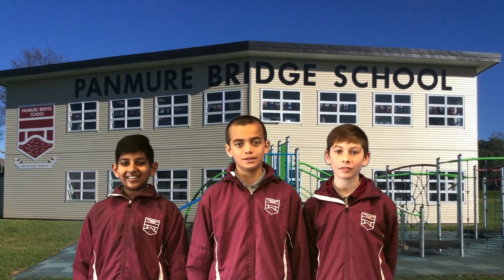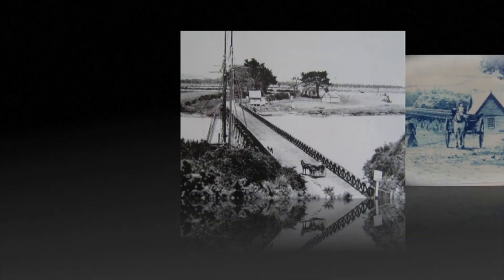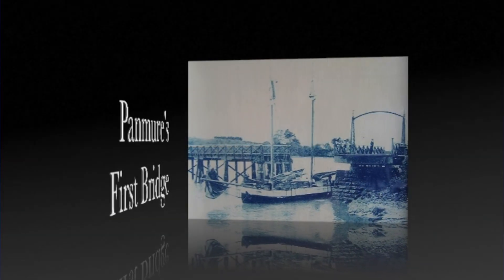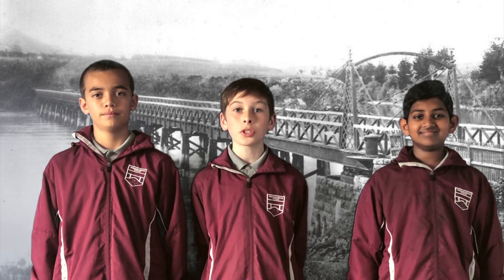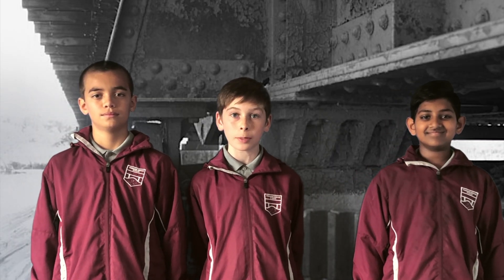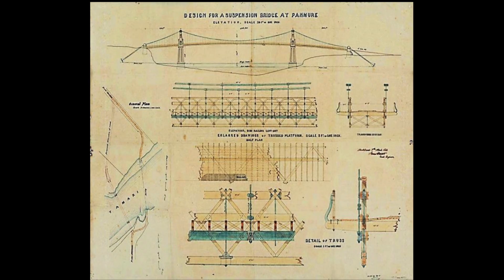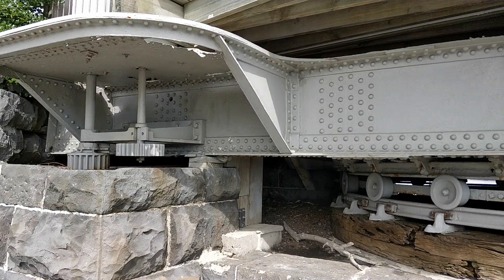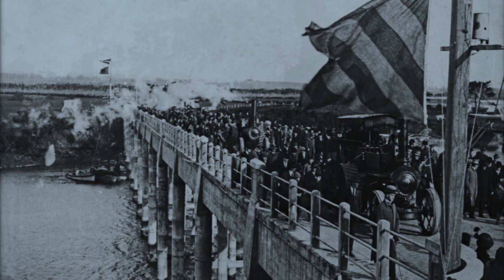Panmure Bridge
Panmure Bridge has been an important part of Auckland's history. This documentary is about the bridge and pays homage to a movie on the same topic made by Panmure Bridge School's principal in the 2000s.